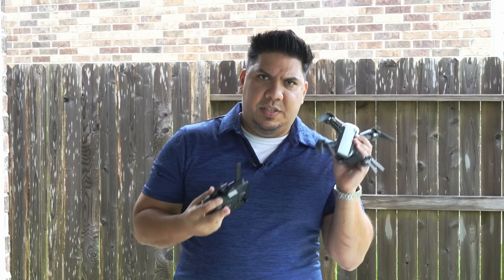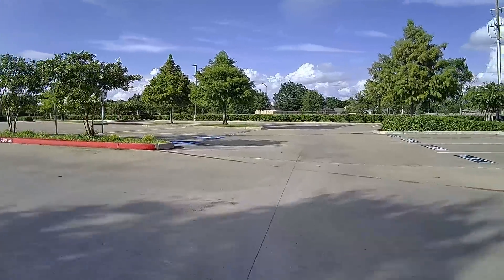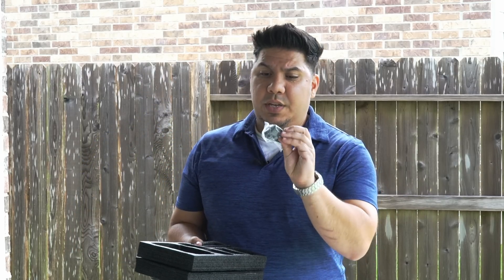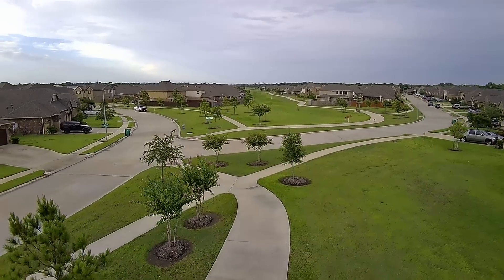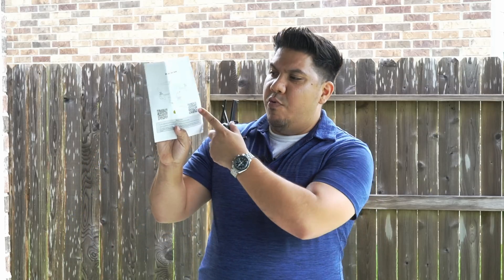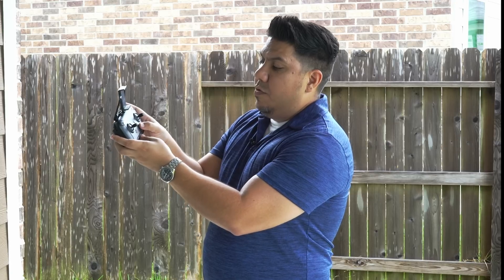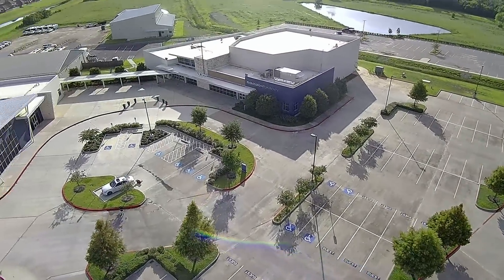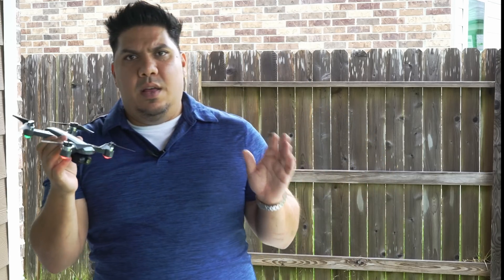JJRC HERON - $200 GPS DJI Spark Killer Drone - best first drone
We review the JJRC x9 Heron - the DJI Spark Clone that cost less than half as much.  This isnt perfect, but watch todays video to find out why this should be your first drone.  (Or your first camera drone if you area already a drone pilot)

3" - Diatone GT R349